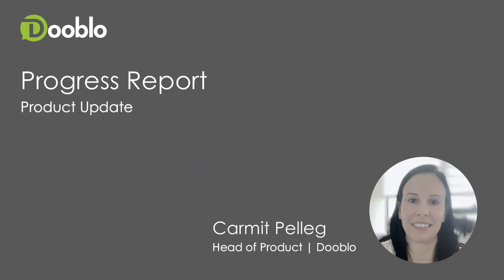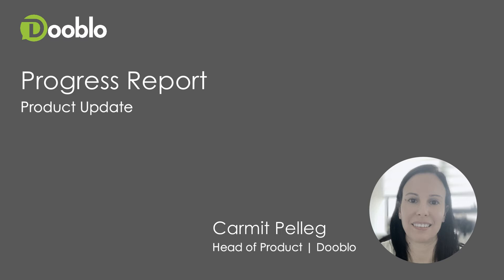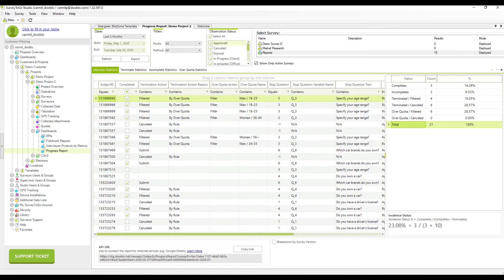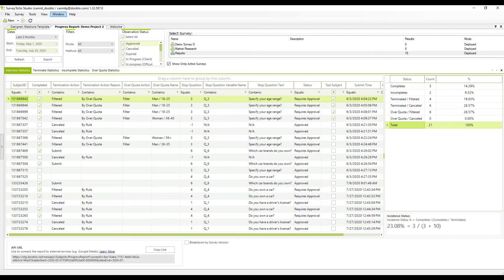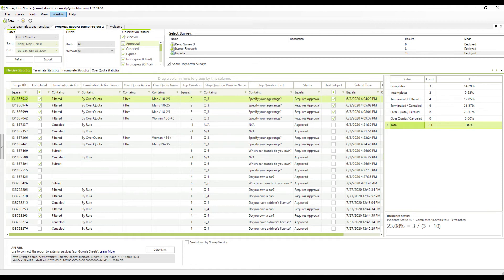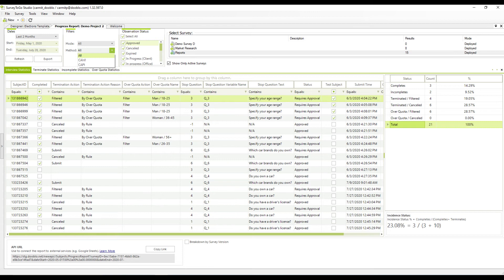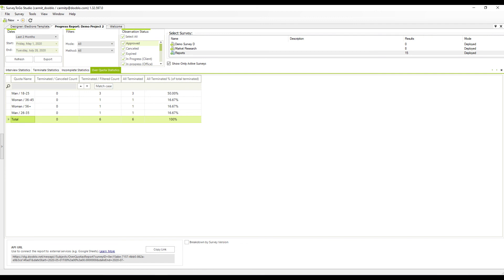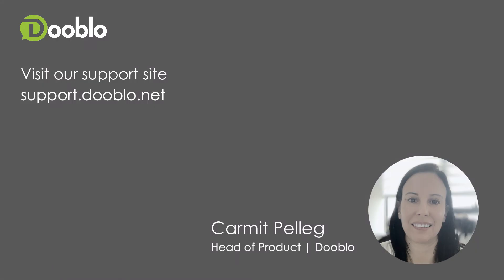SurveyToGo Progress Report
Once you've launched your CAWI survey, you need to monitor it at the field to ensure it’s performing as expected. You may also need to communicate with your panel provider regarding sample matters such as terminations, incompletes and over quota statistics or you may need to  look into specific subjects.